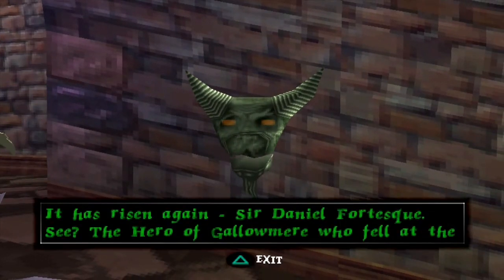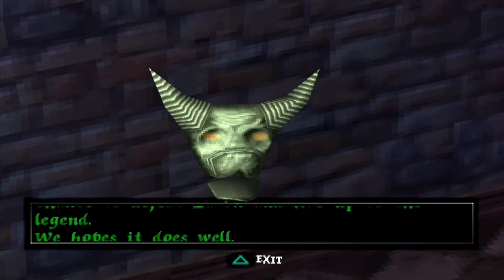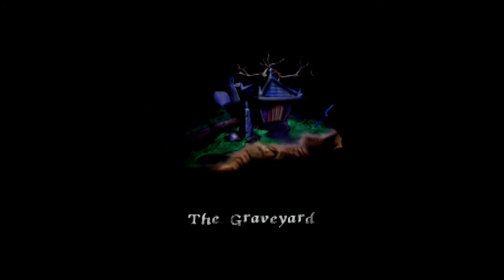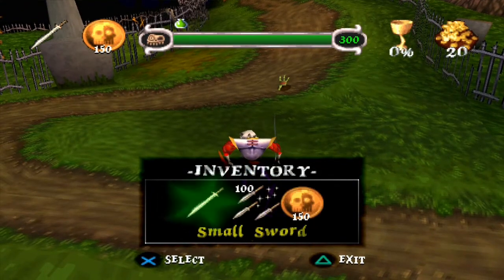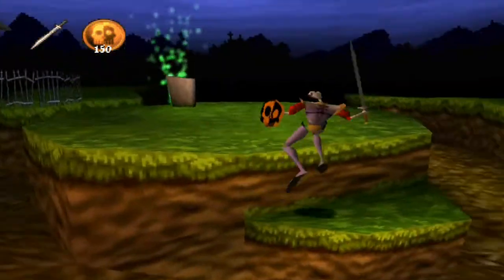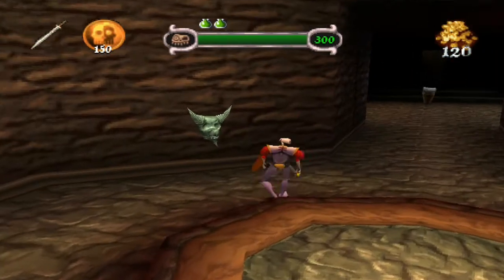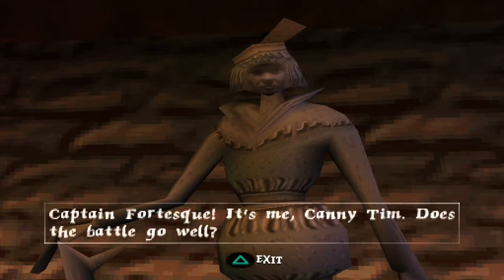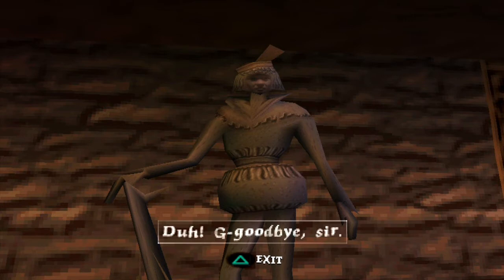Let's play Medievil part 1 The scarily haunted graveyard of wonders and kidneys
I've had too much sugar for someone like me to write such a name to the video. Medievil is here to replace heroes of might and magic VI, because I've had enough with corrupted files, crashes and whatnot. Enjoy :)